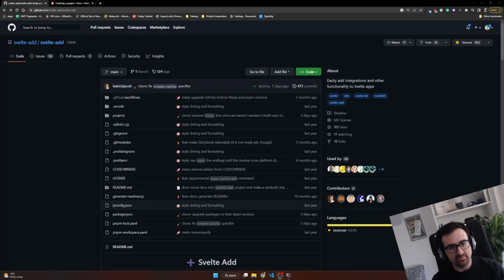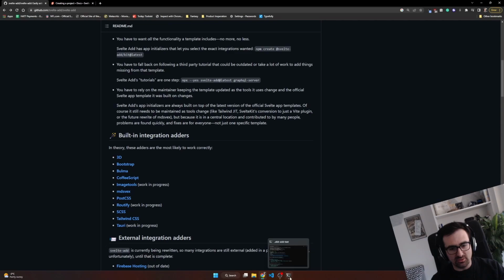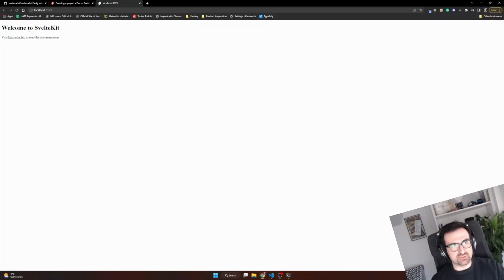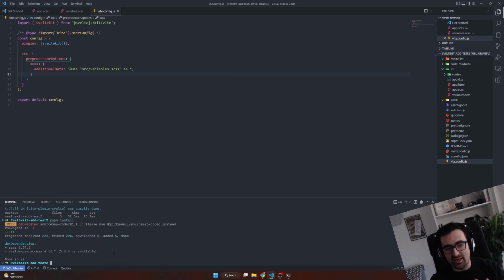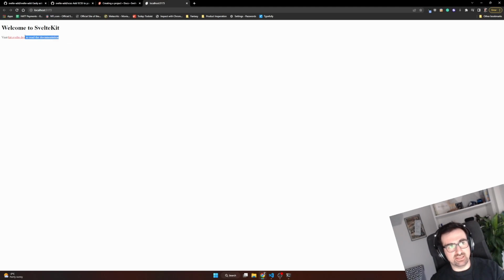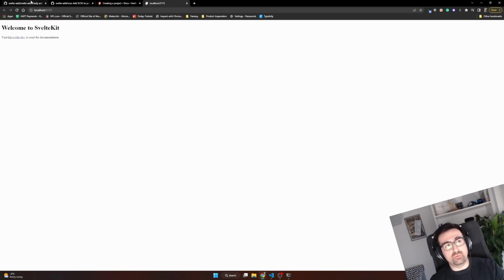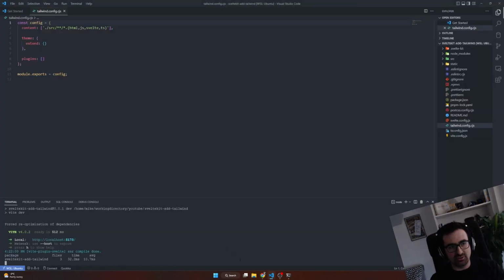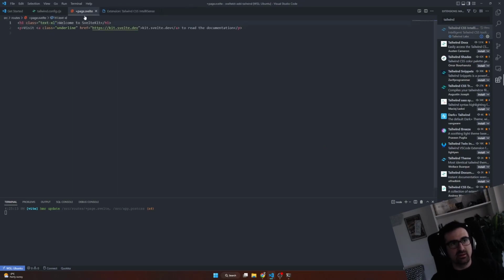Add TailwindCSS or SCSS to your Sveltekit 1.0 project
A quick guide on using the Svelte-add CLI tool to add frameworks to your SvelteKit project.